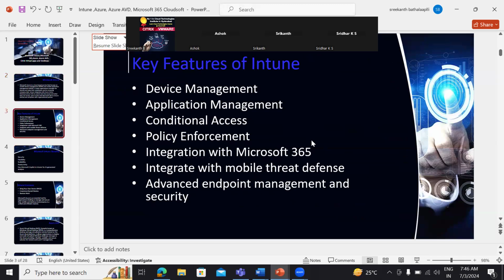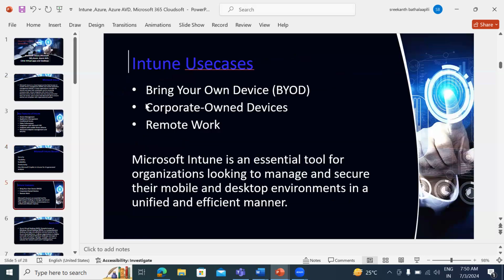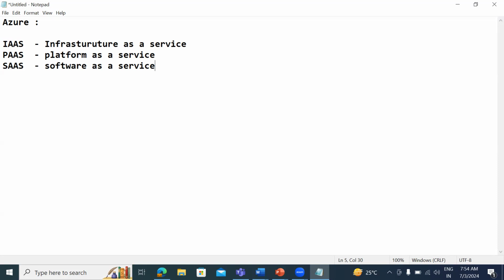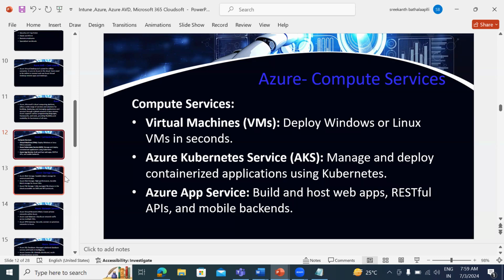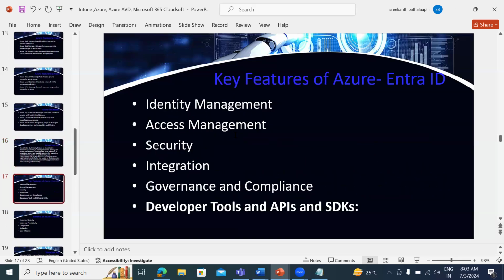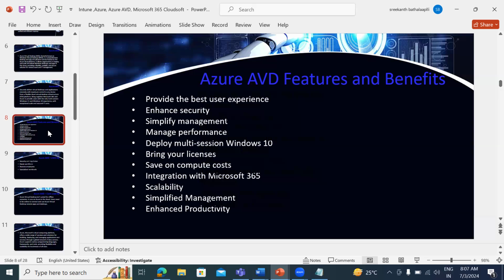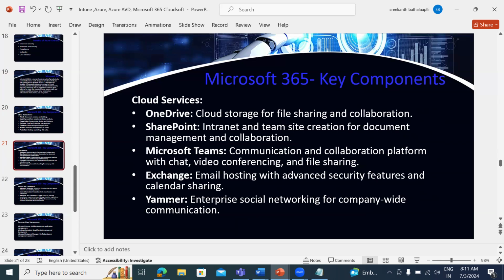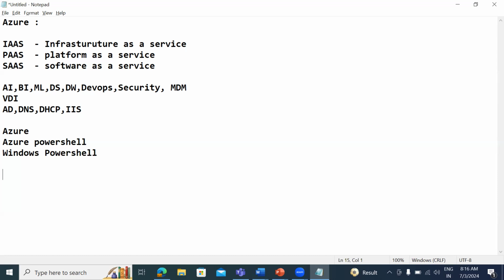Microsoft Intune, Microsoft 365, Azure, Azure AVD, and Citrix Training Demo by Cloudsoft Solutions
Welcome to Cloudsoft Solutions' comprehensive training demo! In this video, we provide an in-depth overview and hands-on demonstrations of key Microsoft and Citrix technologies, including Microsoft Intune, Microsoft 365, Azure, Azure AVD, and Citrix.

Chapters:
Introduction
Microsoft Intune Overview
Microsoft 365 Integration
Azure Fundamentals
Azure AVD Setup
Citrix Training

Whether you're an IT professional looking to enhance your skills or an organization seeking to improve your tech infrastructure, this demo has something for you.

Key Topics Covered:

Device management with Microsoft Intune
Collaboration and productivity with Microsoft 365
Cloud computing with Azure
Virtual desktop infrastructure with Azure AVD
Application delivery and virtualization with Citrix
About Cloudsoft Solutions:
Cloudsoft Solutions specializes in providing top-notch training and consulting services for cloud technologies. Our expert trainers bring real-world experience to help you stay ahead in the ever-evolving tech landscape.